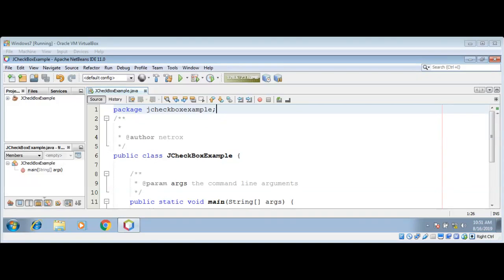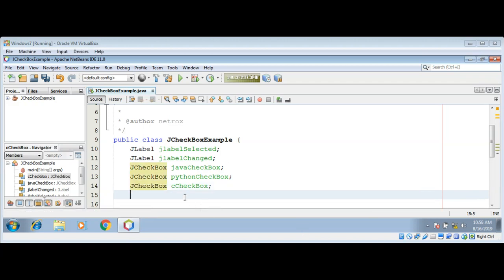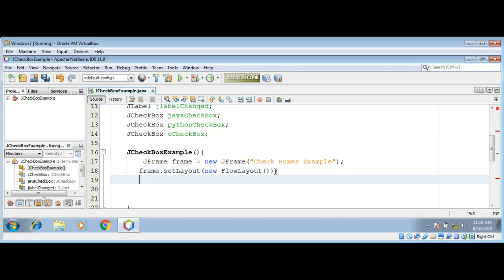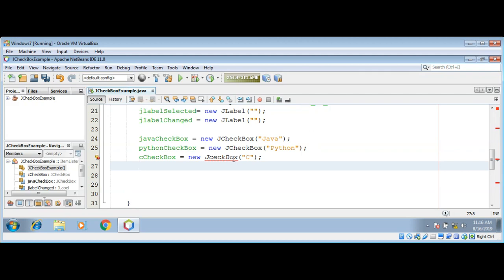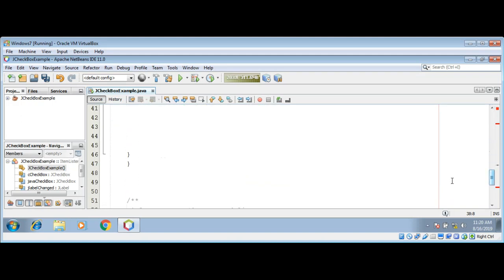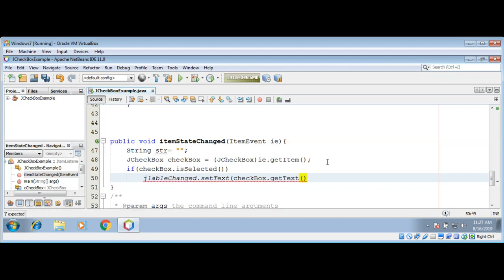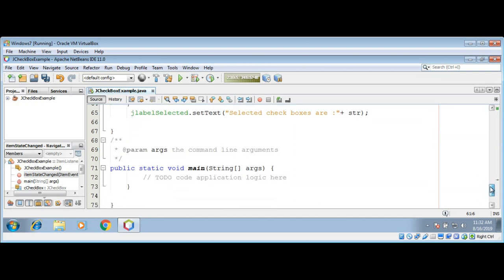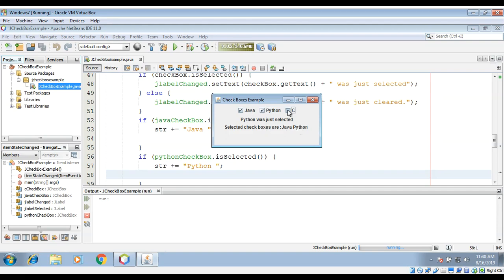Java Swing JCheckBox ItemListener Example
In this video we will see an example of Java Swing JCheckBox with ItemListener. In our program we will add three check boxes called Java, Python, and C.